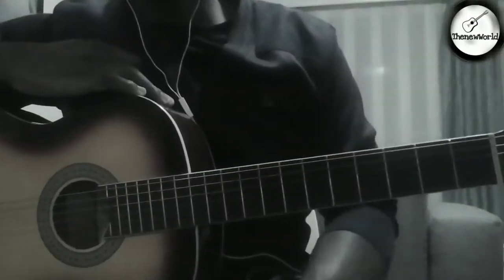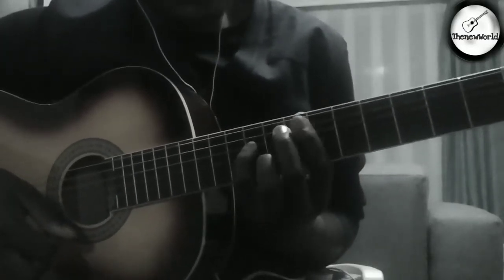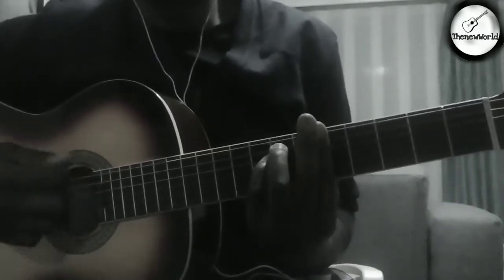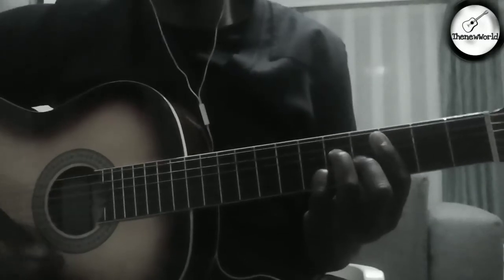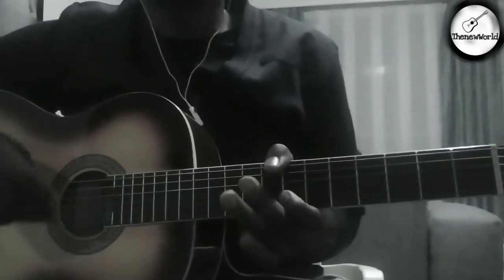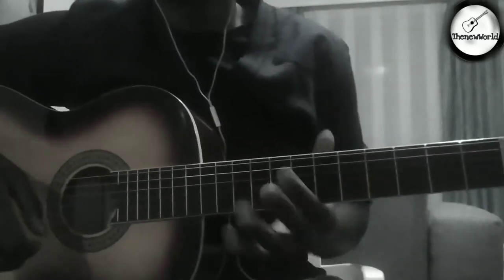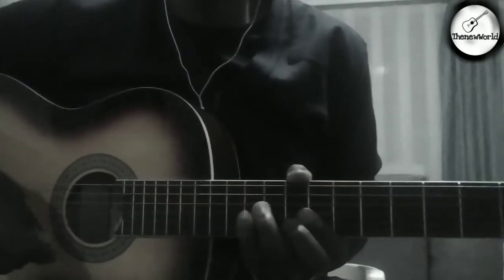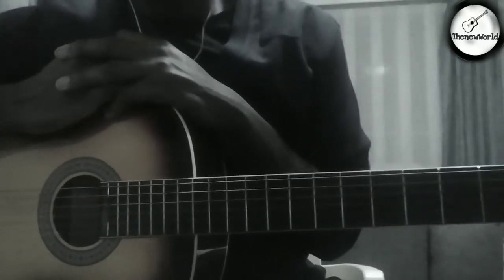Improvisation in the key of Em on guitar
here is a video on improvisation in the key of Em. In this lesson I will show you the chords and the improvisation you can use in your own progression.

here is the of my old video on dance like David dance

and happy mother's day👌